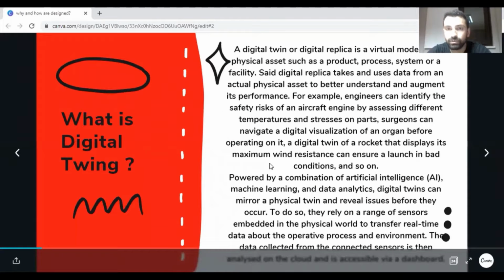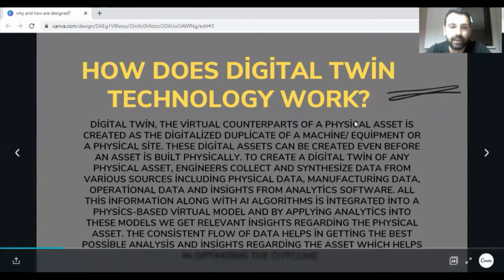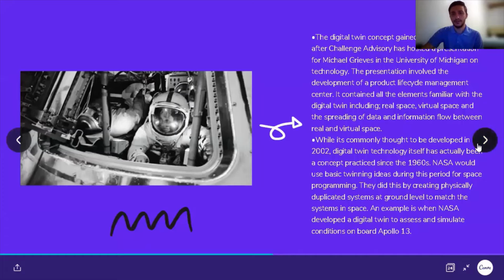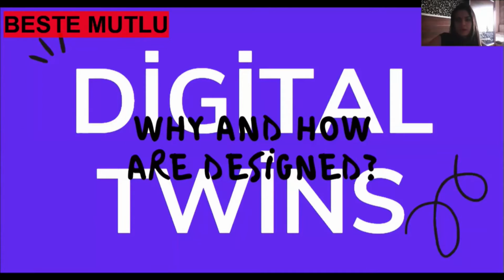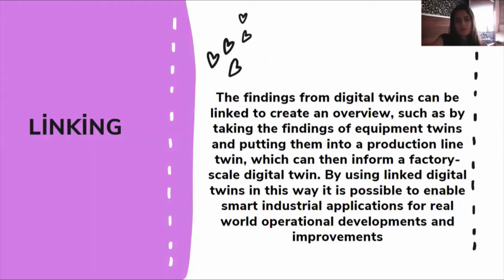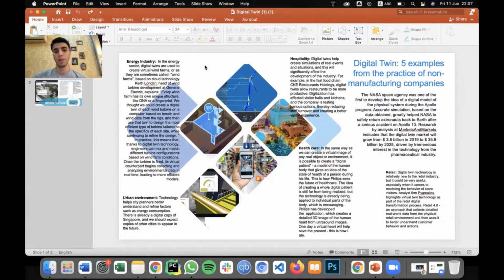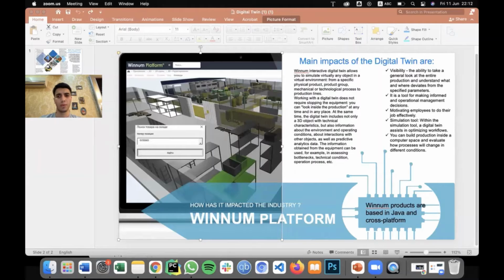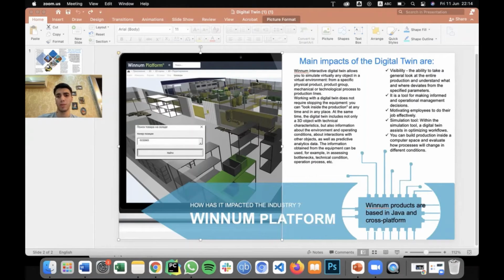GROUP 15 DIGITAL TWIN